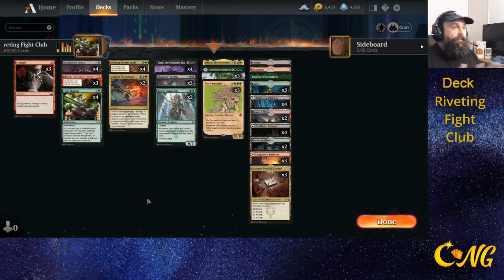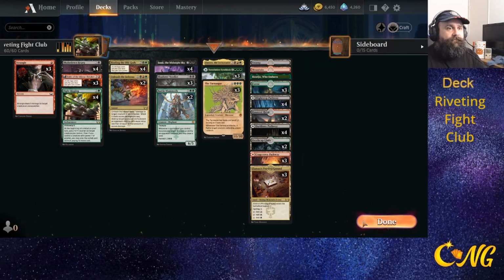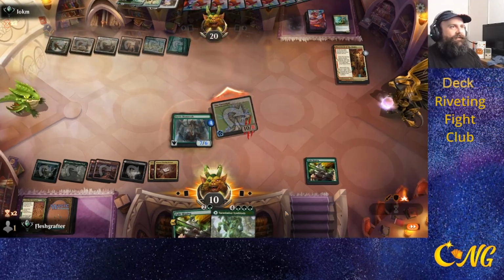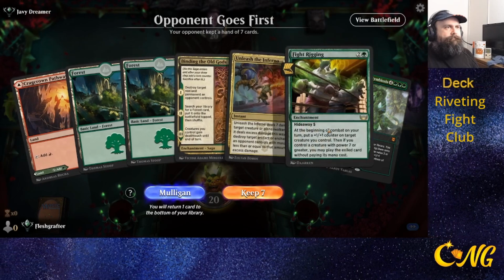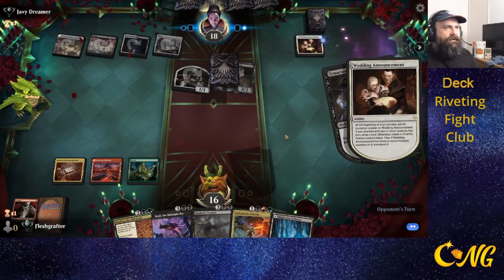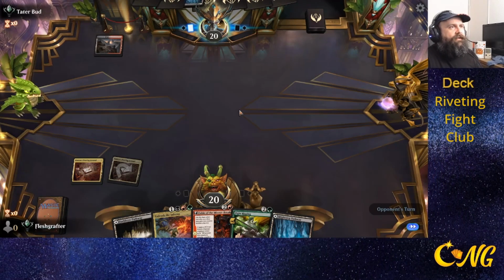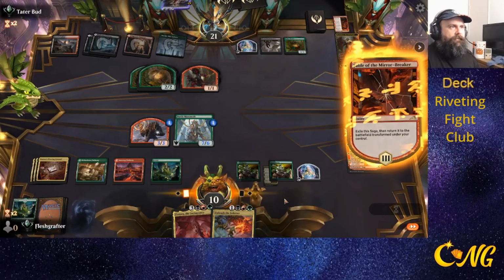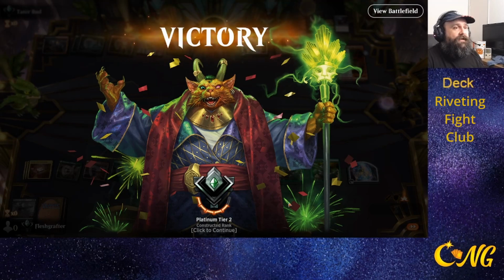A One-Two Combo for Standard: Riveting Flight Club - Part 1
We rig some more fights in a different way and come out very successful in this new deck design. We took out some of the biggest hitters in the format with this stompy combo deck.

Deck List:
3 Forest
1 Swamp
1 Mountain
3 Shadows' Verdict
3 Turntimber Symbiosis
3 Cragcrown Pathway
2 Battle Mammoth
4 Binding the Old Gods
4 Blightstep Pathway
4 Darkbore Pathway
3 The Tarrasque
2 Haunted Ridge
2 Concealing Curtains
2 Deathcap Glade
2 Junji, the Midnight Sky
3 Fable of the Mirror-Breaker
1 Boseiju, Who Endures
4 Shakedown Heavy
3 Strangle
4 Fight Rigging
2 Unleash the Inferno
1 Ziatora, the Incinerator
3 Ziatora's Proving Ground

Music in background is from Slamhaus and can be found